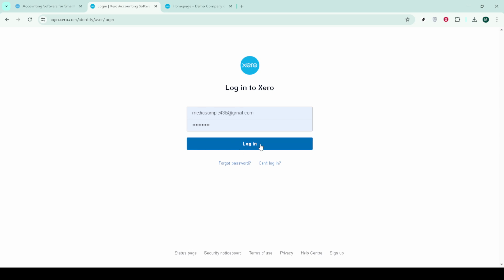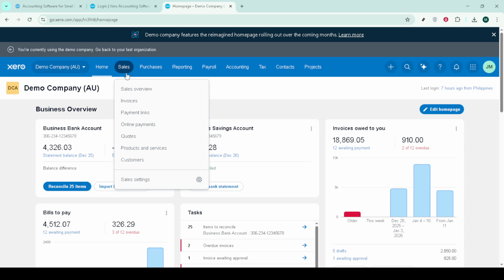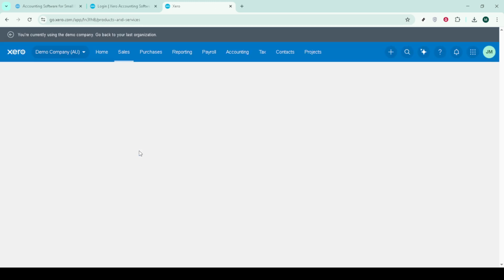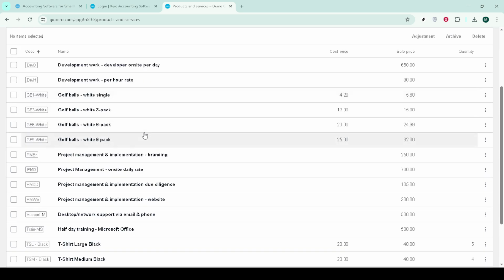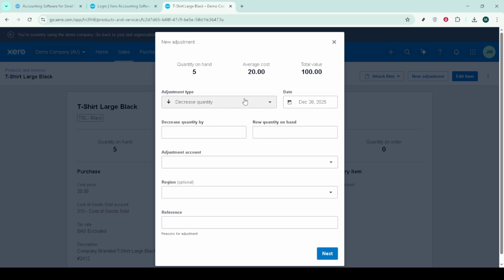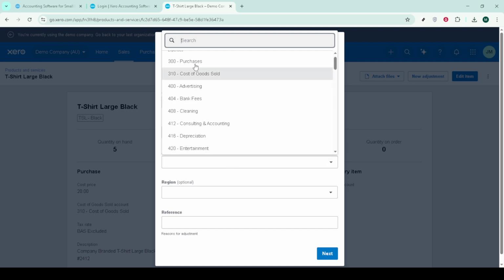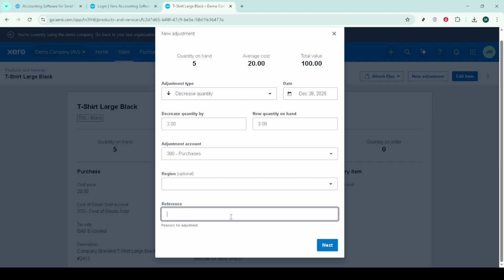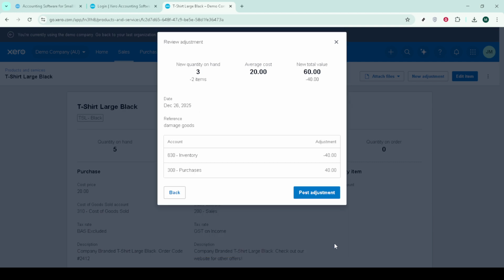Xero Tips: How to Manage Stock and Inventory [Full Guide 2026]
In today's video we cover: how to manage stock and inventory in xero, xero inventory management tutorial, xero stock management full guide 2026, set up inventory items in xero, track stock in xero, xero inventory adjustment tutorial, xero cost of goods sold guide, xero accounting software tutorial 2026, xero for beginners, manage products and services xero, xero step by step guide, xero training video, small business inventory xero, xero tips and tricks, record inventory purchases xero, xerox inventory tutorial, xero inventry management guide